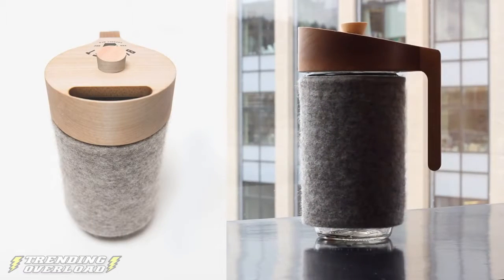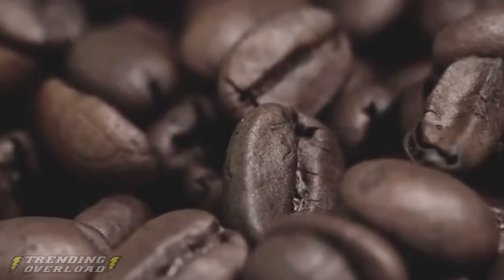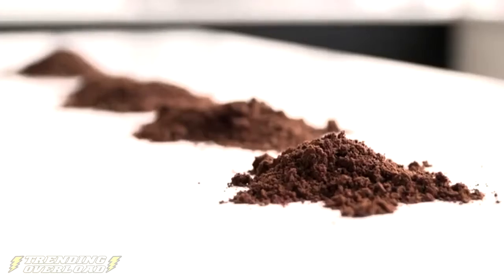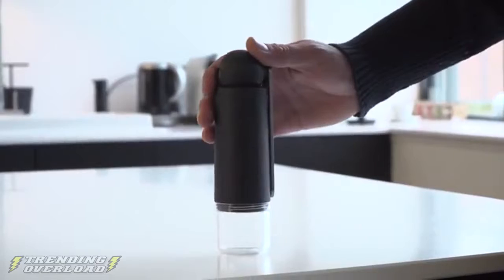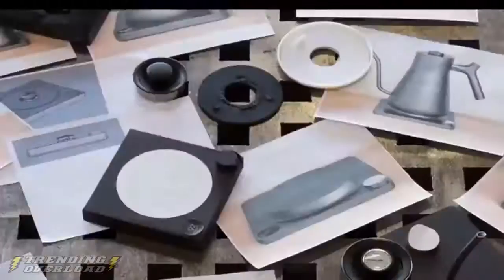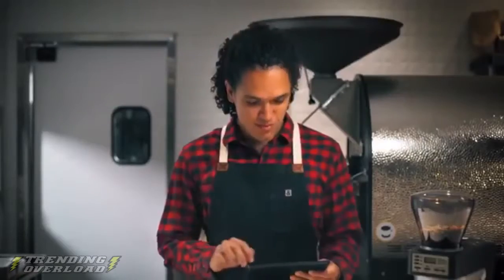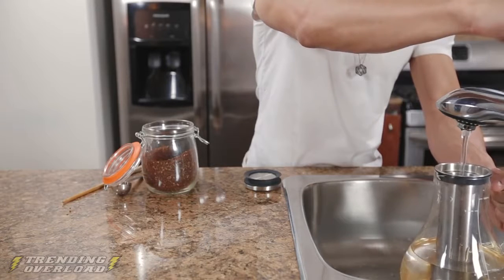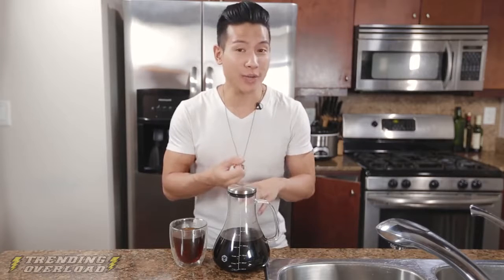Mind Blowing COFFEE INVENTION For Coffee Lovers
So in this video I show you the mind blowing coffee invention for coffee lovers, there is also videos about other coffee invention videos.This mind blowing coffee invention videos can make you buy. there is also a new invention, cool gadgets, computer gadgets, cool tech videos. This is the mind blowing coffee invention  video we found.

new invention, new technology, cool gadgets video is what we create.

Level Tech loves you

Links